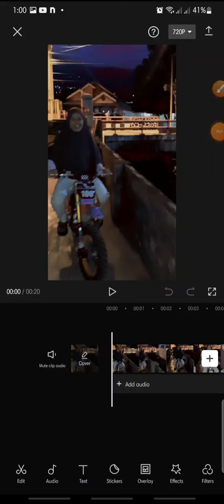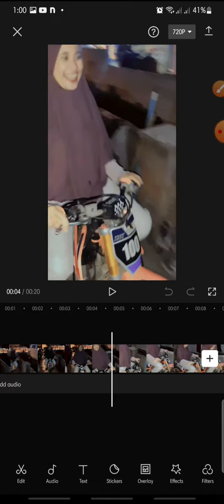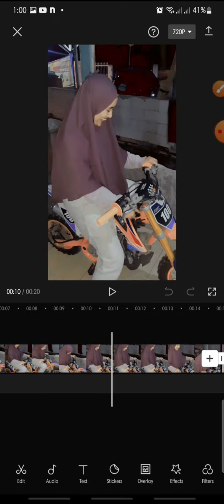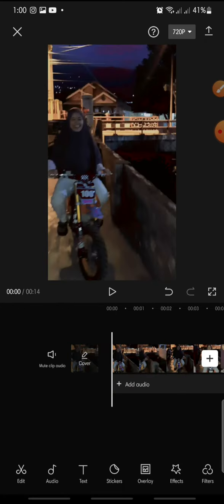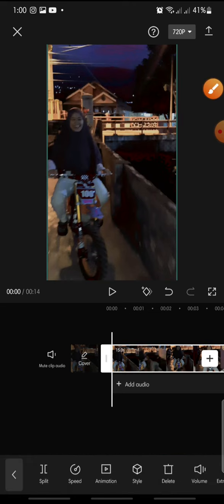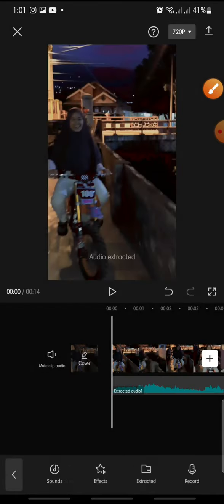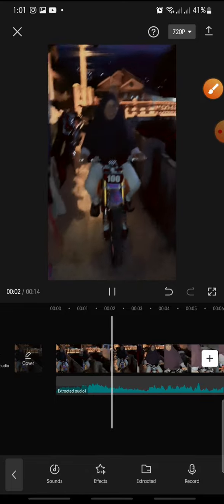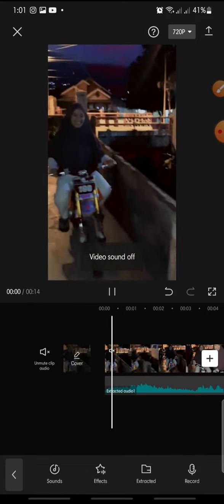Extract Audio from Video in a Few Simple Steps with CapCut